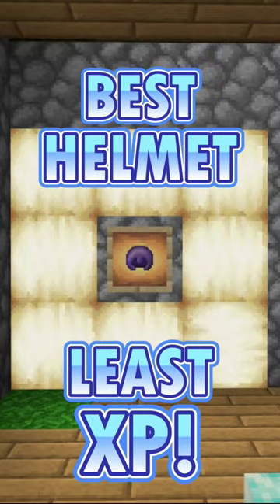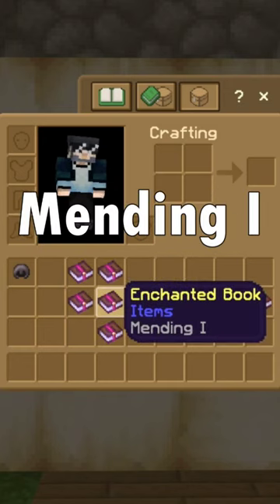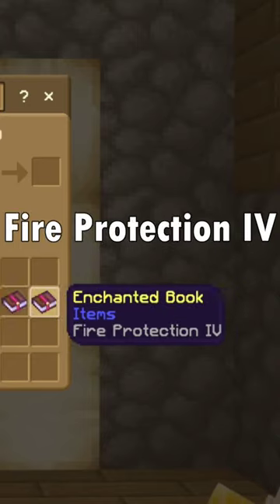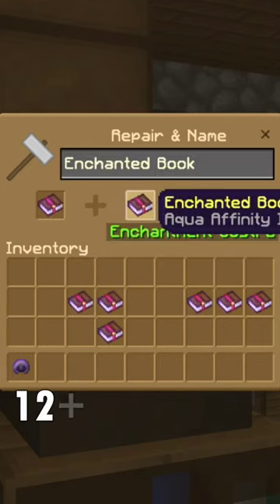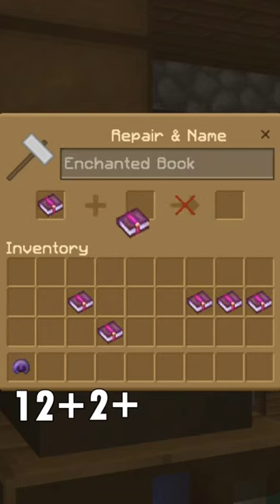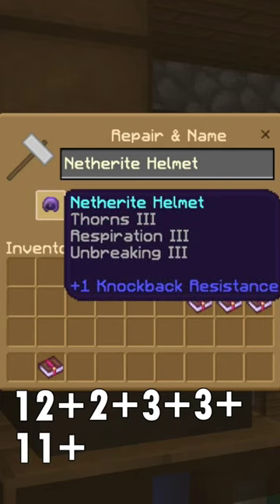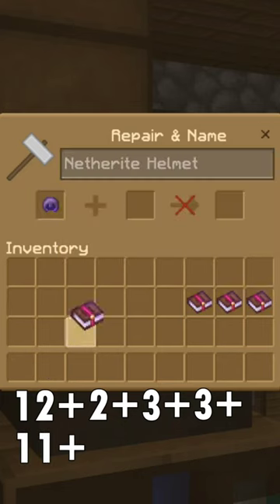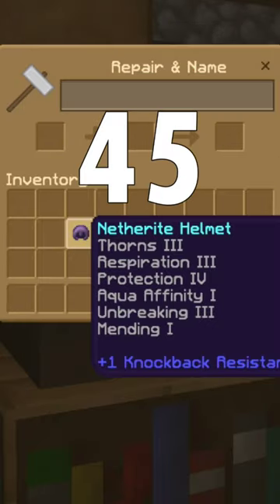BEST Helmet using the LEAST amount of XP! Minecraft Bedrock 1.19 + Let's Play Survival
A tutorial on how to get the best helmet using the least amount of XP!